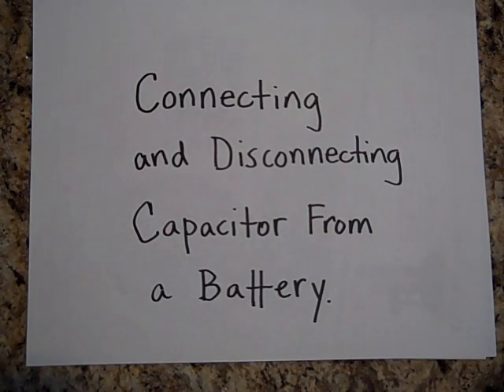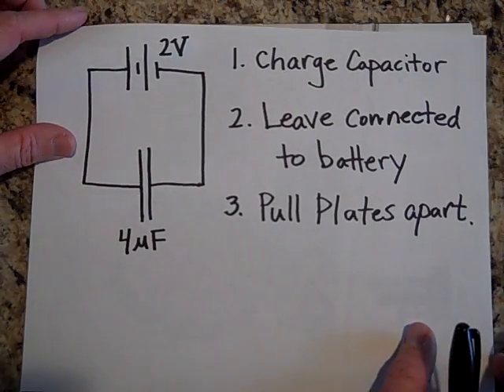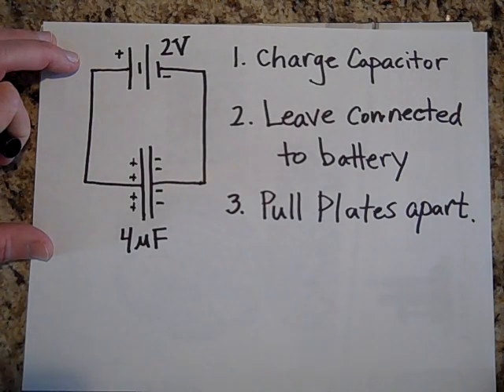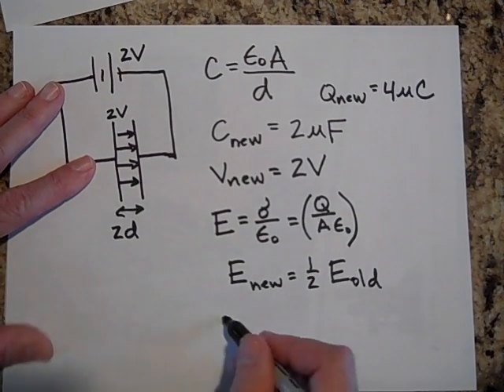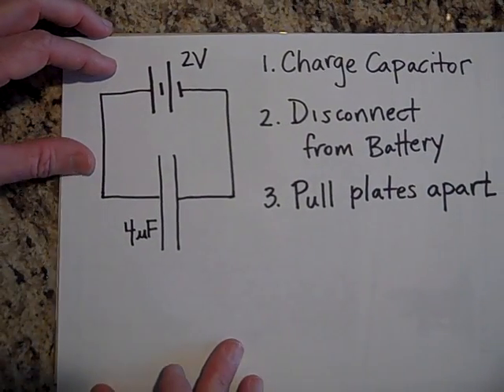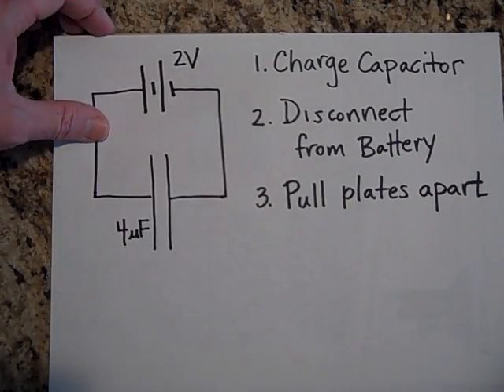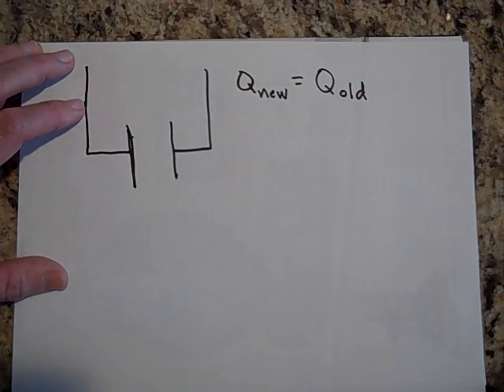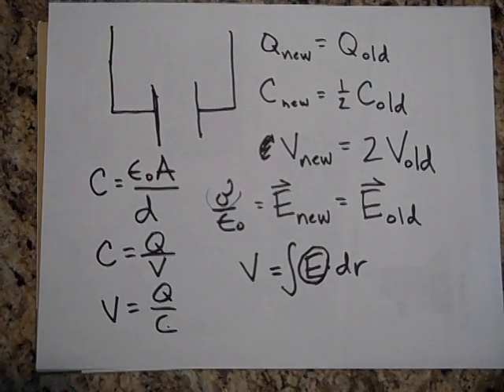Changing the Capacitance of a Capacitor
Discusses the effects of adjusting the distance between parallel plates for cases where a battery is connected and cases where the capacitor is isolated from the battery.